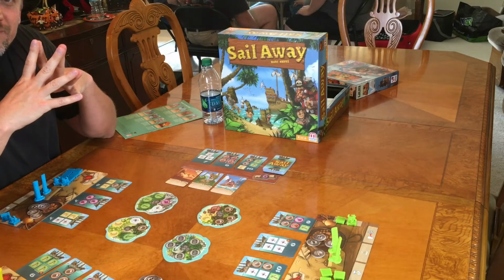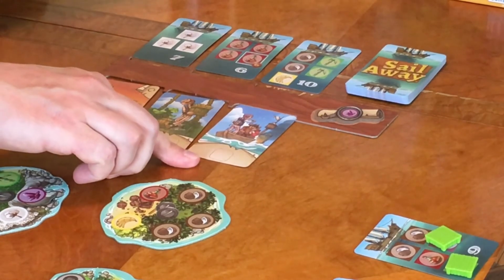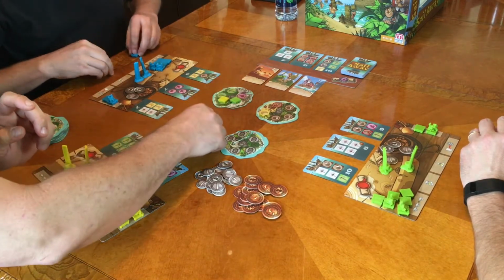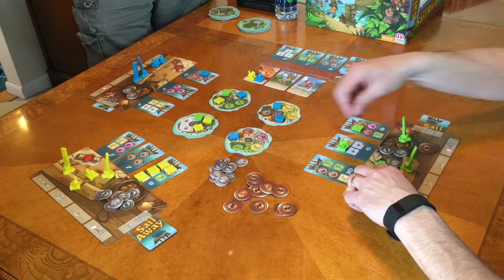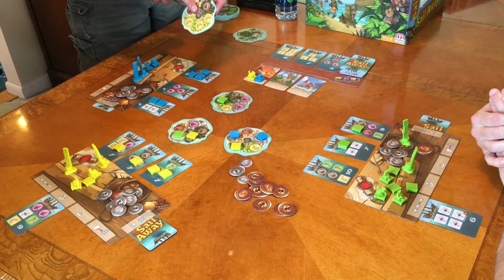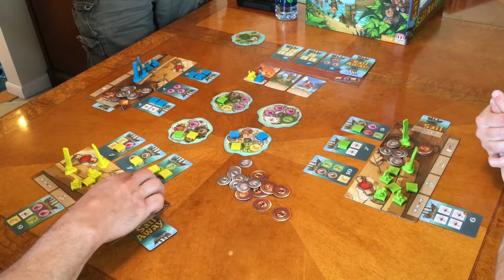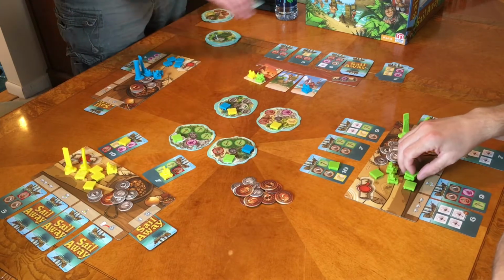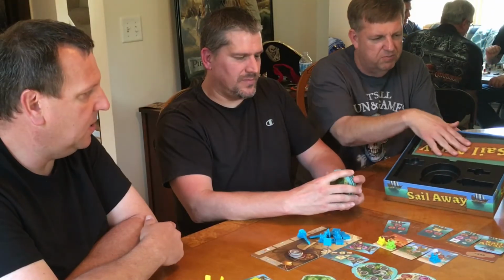Dad, Dave, & the Elephant - Sail Away - Play Through & Review